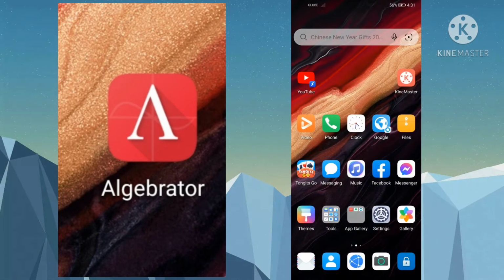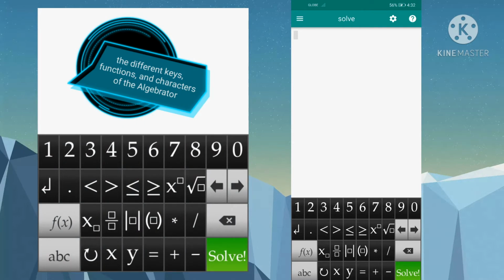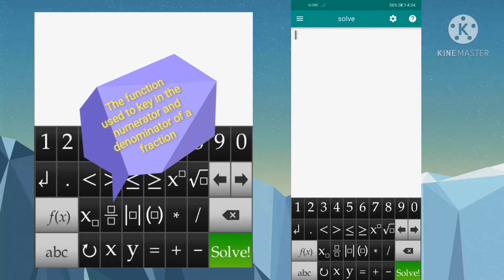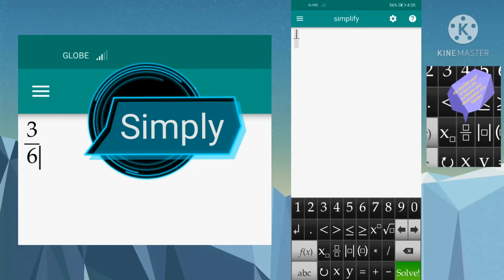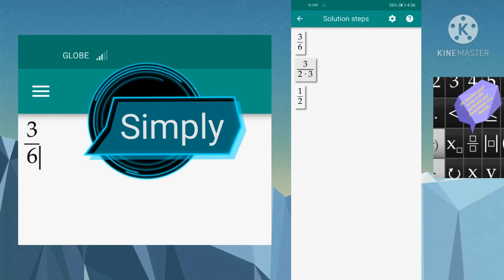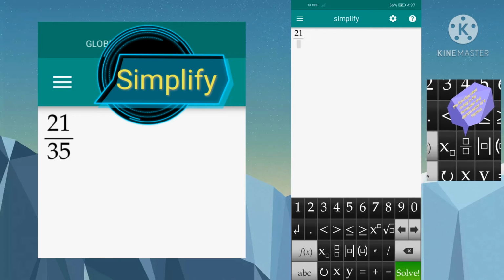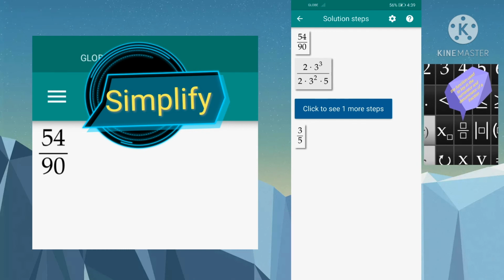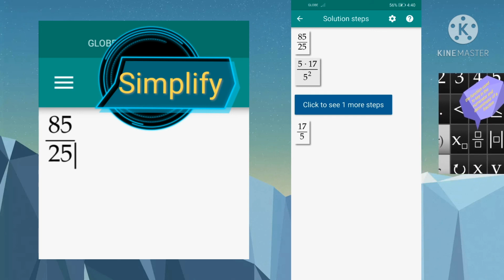Math App Used to Simplify Fractions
The ALGEBRATOR as used to simplify fractions